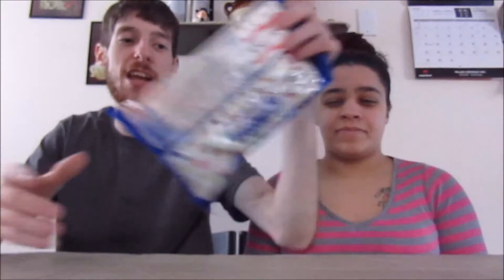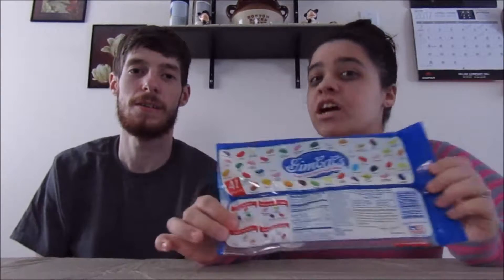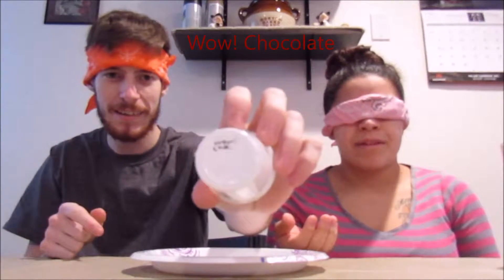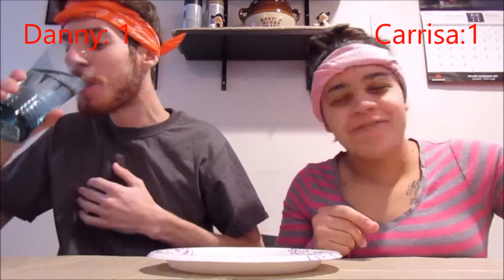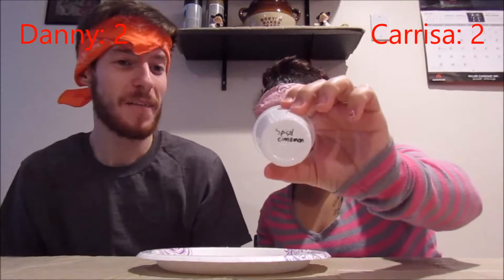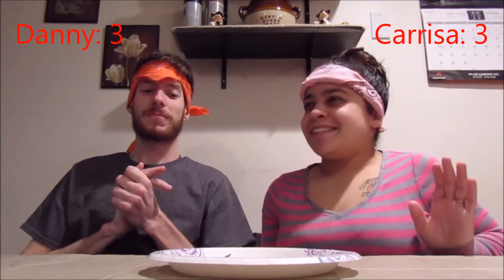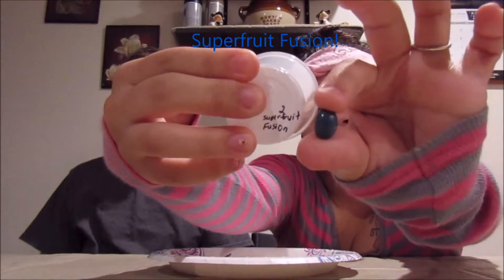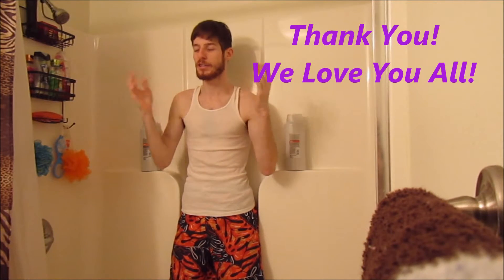Jelly Bean Challenge!!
The Jelly Bean Challenge between my girlfriend and I! Hopefully you guys really enjoy the video as much as we enjoyed making the video! Love you all!